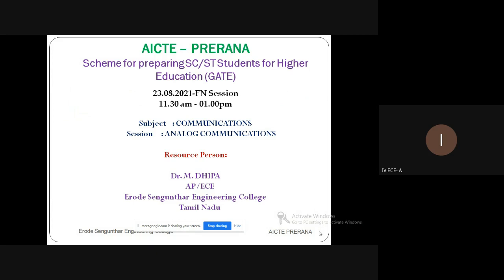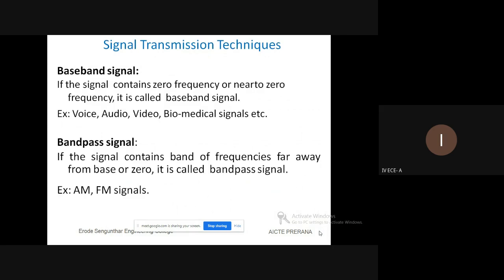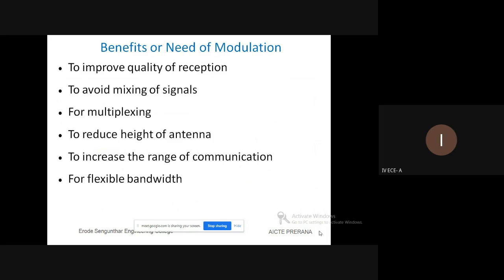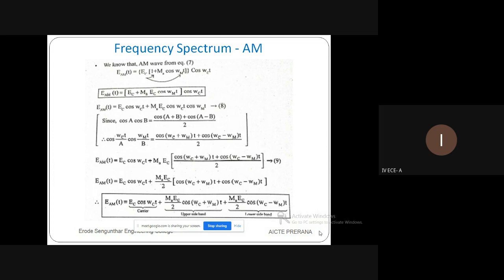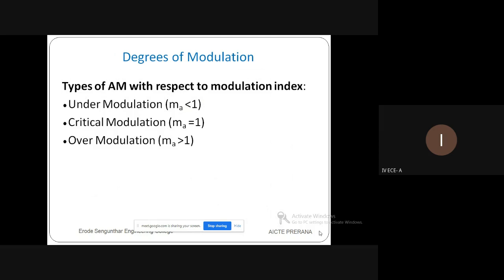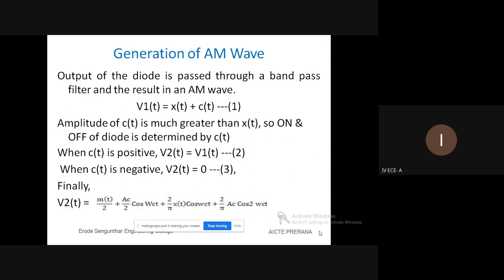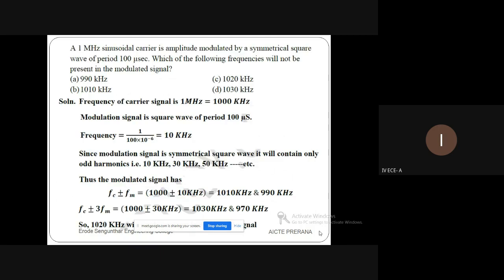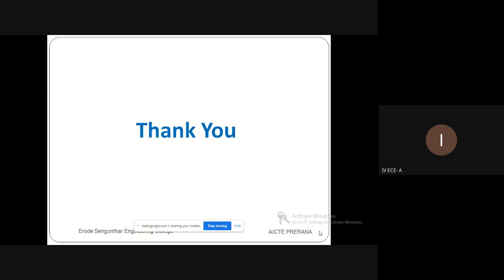dus fbde hes 2021 09 30 at 21 52 GMT 7